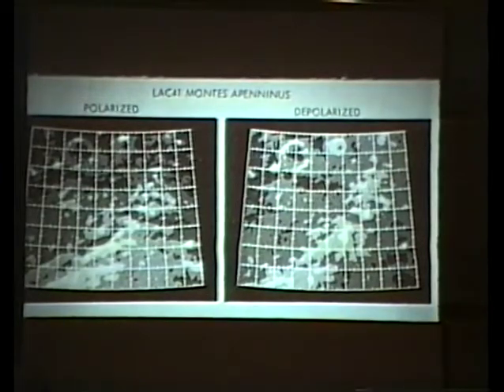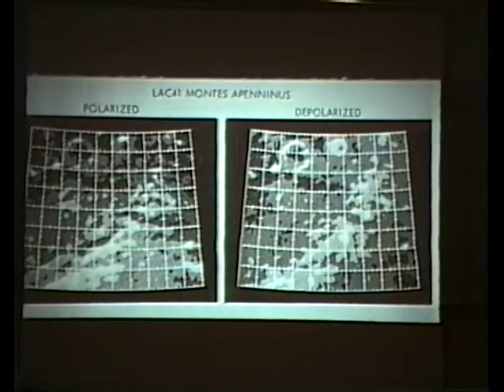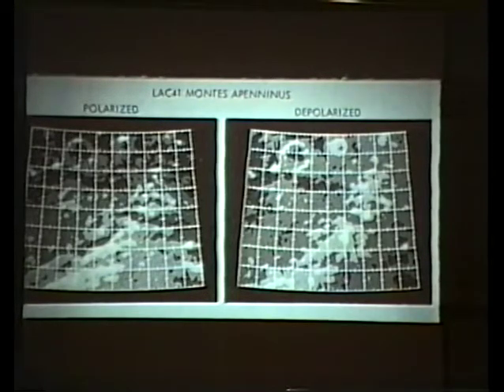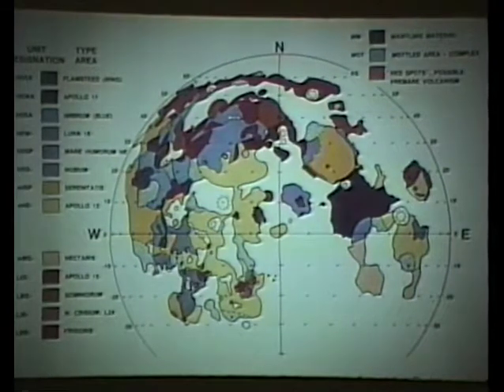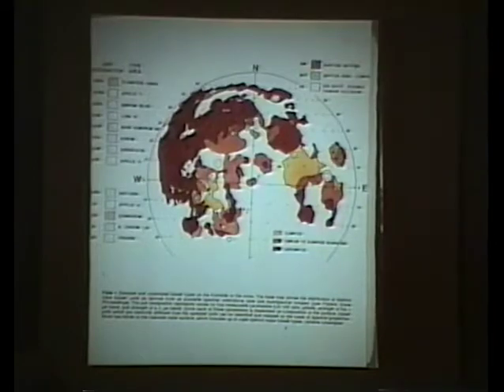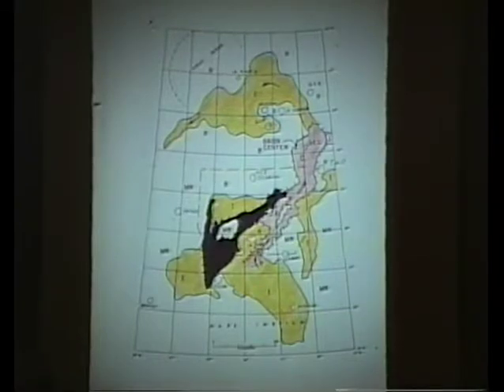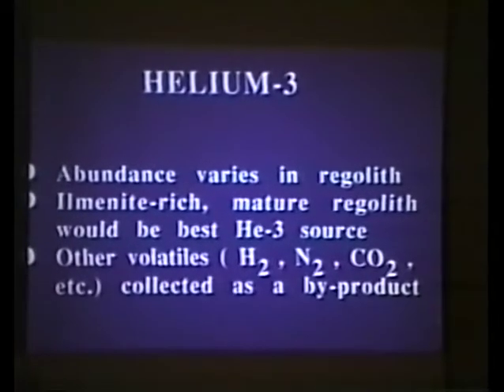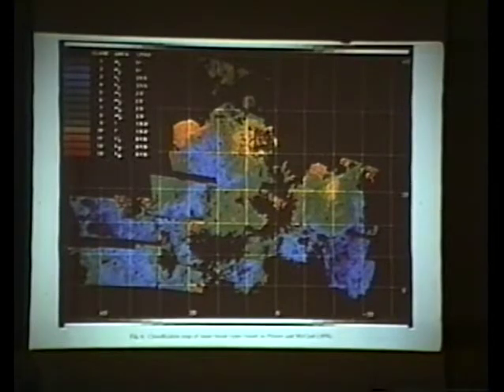1990 ISDC - Remote Sensing Of The Lunar Surface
The National Space Society's 9th annual International Space Development Conference was held May 25-28, 1990 at the Pan Pacific Hotel in Anaheim, California.

Andrew Cutler - Introduction - 00:05
Dr. B. Ray Hawke - 01:05
Q & A - 26:10